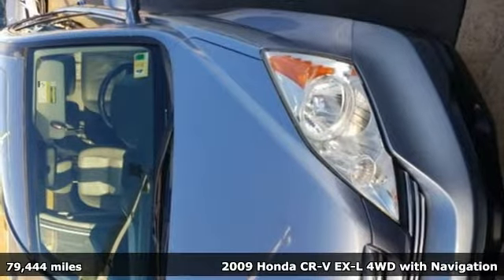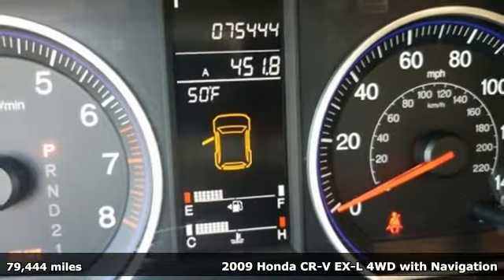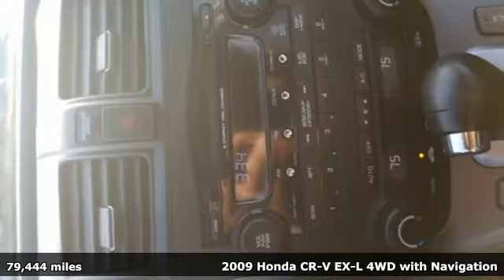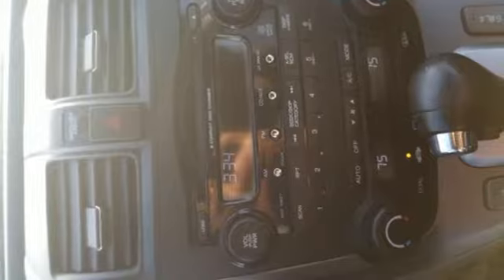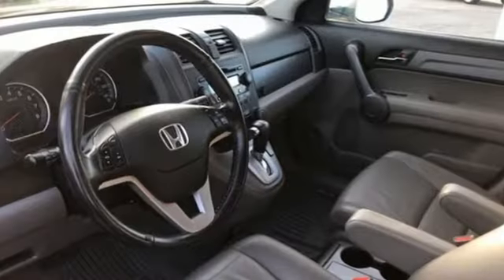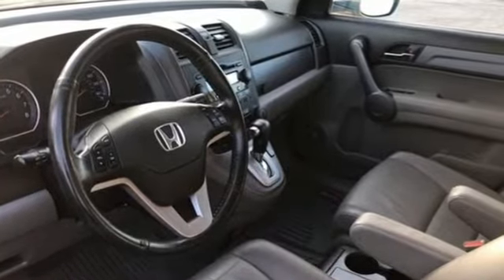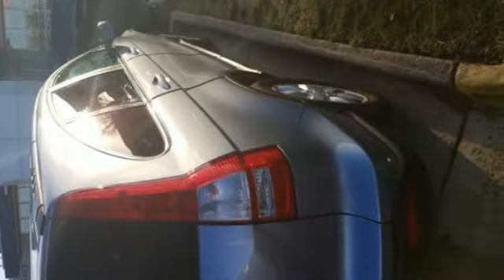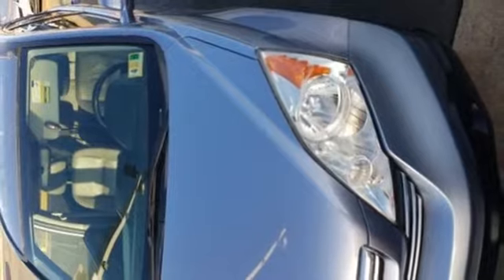Used 2009 Honda CR-V Arlington VA Acura Washington-DC, DC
Year: 2009
Make: Honda
Model: CR-V
Trim: EX-L
Engine: 2.4L I4 DOHC 16V i-VTEC
Transmission: 5-Speed Automatic
Color: Gray
Mileage: 79444
Stock #: KL026468A
VIN: 5J6RE48729L013792
Clean CARFAX. Gray 2009 Honda CR-V EX-L AWD 5-Speed Automatic 2.4L I4 DOHC 16V i-VTECbrbrRecent Arrival! 20/26 City/Highway MPGbrbrAwards:br * 2009 KBB.com Best Resale Value AwardsbrFor more information, Kelley Blue Book is a registered trademark of Kelley Blue Book Co., Inc.brAll prices exclude taxes, title, license, and dealer processing fee of $699.00. Published price subject to change without notice to correct errors or omissions or in the event of inventory fluctuations. All features not on all vehicles. Vehicles shown are for illustration purposes only. MPG is based on 2016 EPA mileage ratings. Use for comparison purposes only. Your actual mileage will vary, depending on how you drive and maintain your vehicle, driving conditions, battery pack age/condition (hybrid only), and other factors. MPG is based on 2017 EPA mileage ratings. Use for comparison purposes only. Your mileage will vary depending on driving conditions, how you drive and maintain your vehicle, battery-pack age/condition (hybrid only), and other factors.brbrReviews:brbr * Few vehicles do as many things as well as the 2009 Honda CR-V. As practical as a backpack, this benchmark crossover is an easy, stylish one-size-fits-most car choice. Source: KBB.com

Address:
13911 Lee Jackson Highway